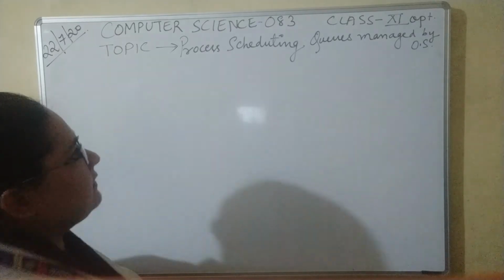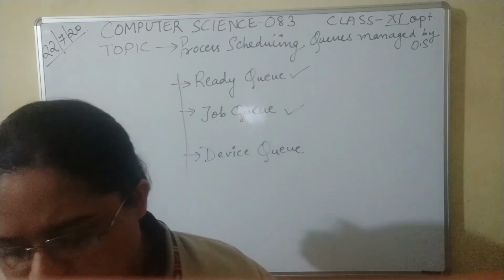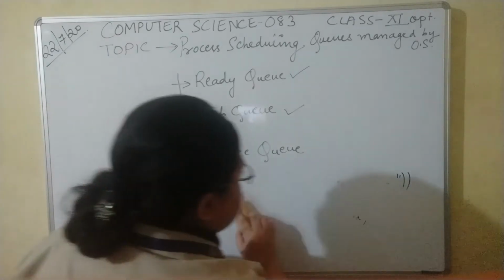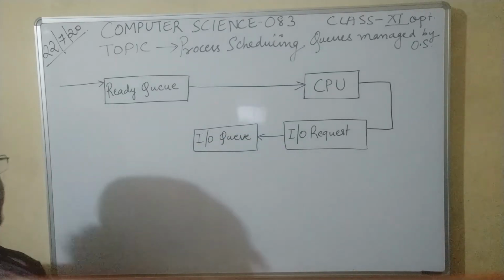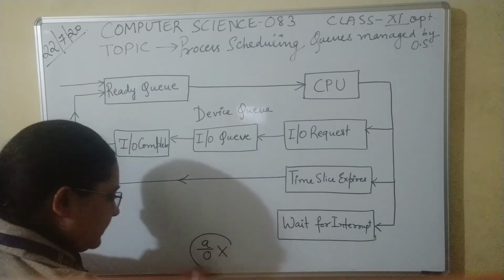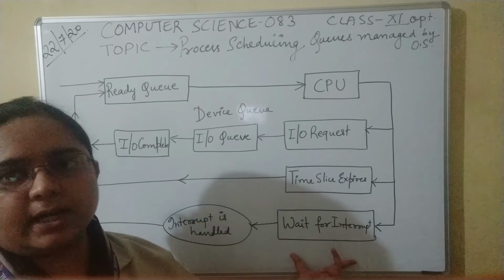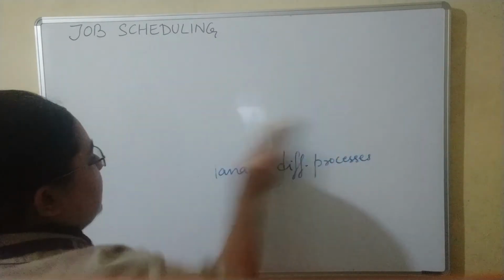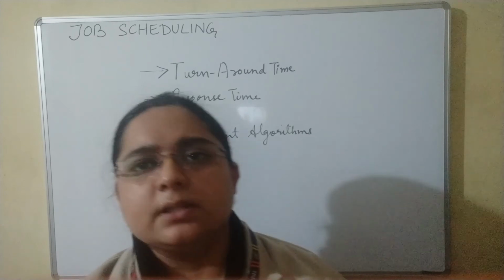CLASS XI - CPU SCHEDULING | INSIGHT INTO PROGRAM EXECUTION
CPU Scheduling
Concept of Long-term, Medium-term and Short-term schedulers
Concept of Device Queue, Job Queue and Ready Queue
Process scheduling queues managed by O.S.
Concept of Interrupt to CPU.